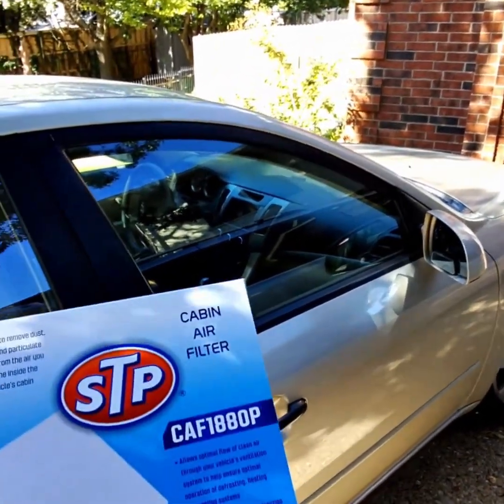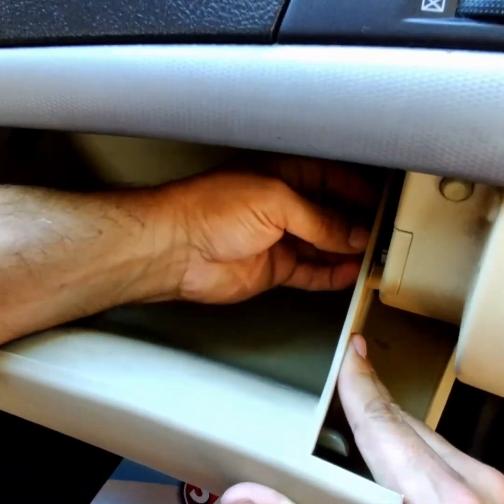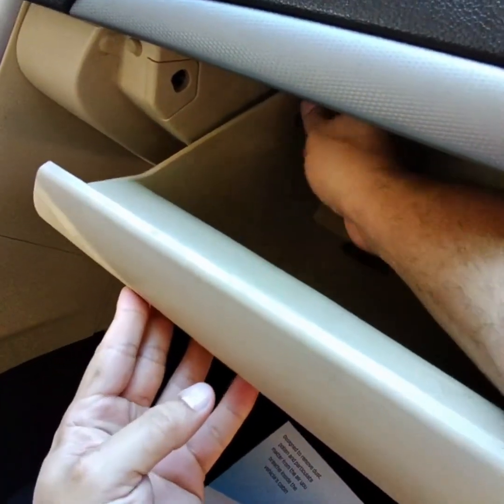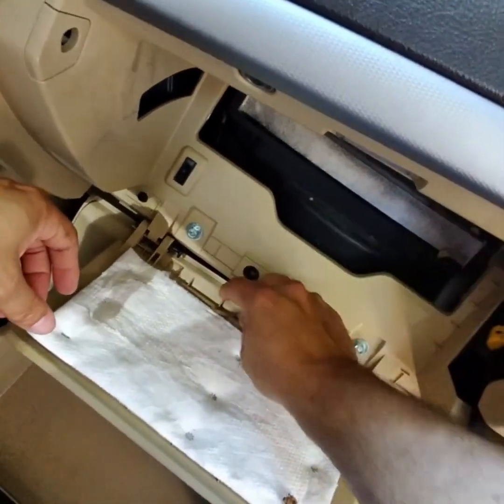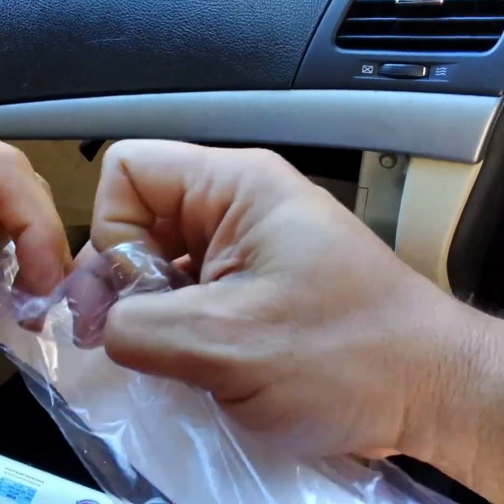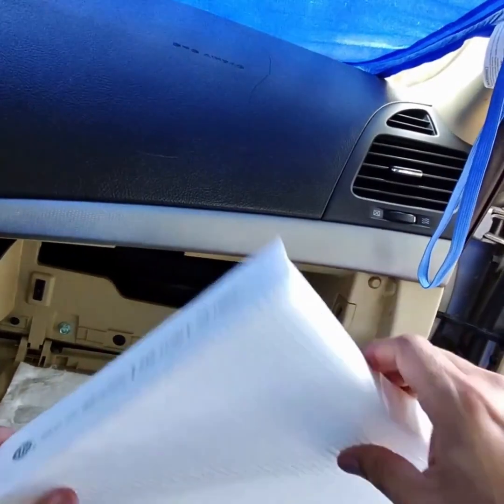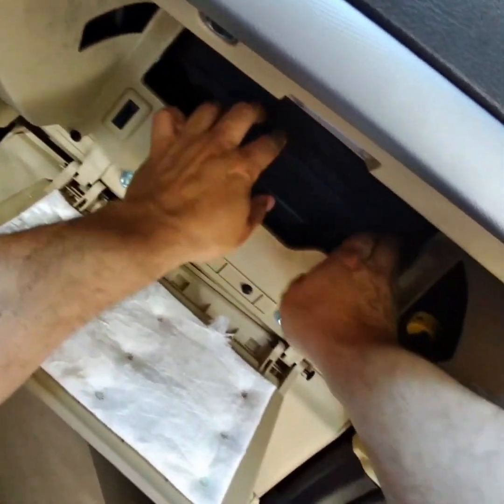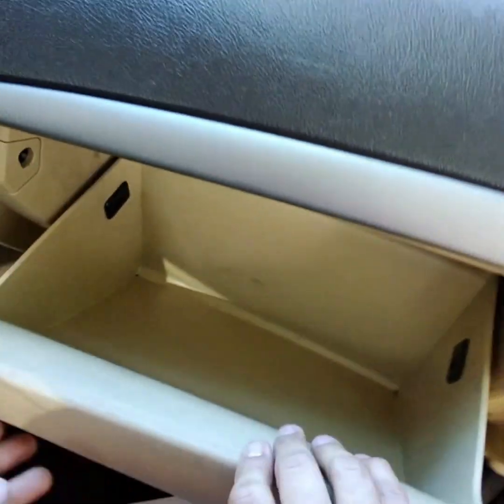2010 (2006-2010) Hyundai Sonata Cabin Air Filter Replacement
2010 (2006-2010) Hyundai Sonata Cabin Air Filter Replacement